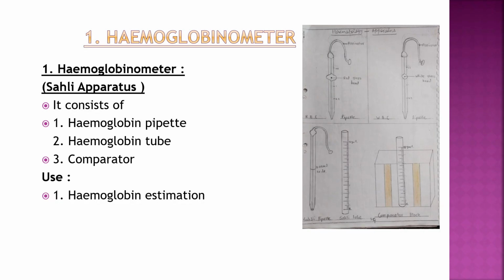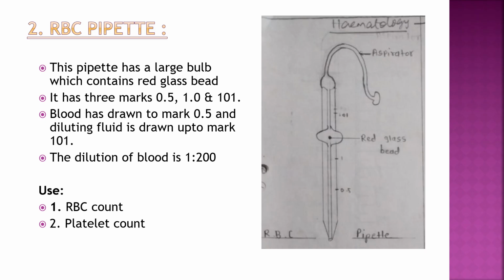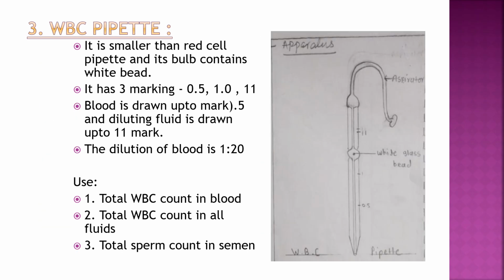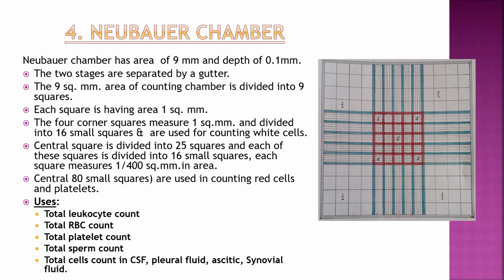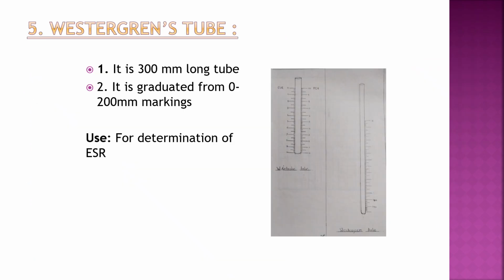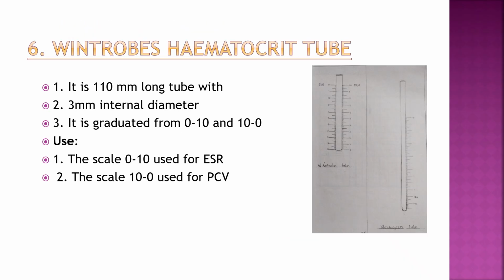HAEMATOLOGY 1 BASIC REQUIREMENTS IN HAEMAT LAB DR RAJASHREE MUTHA